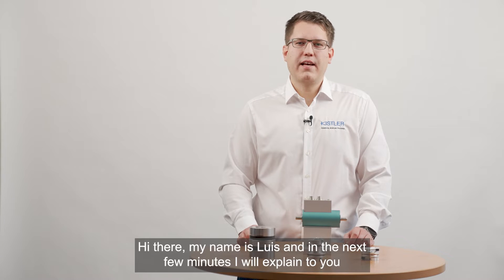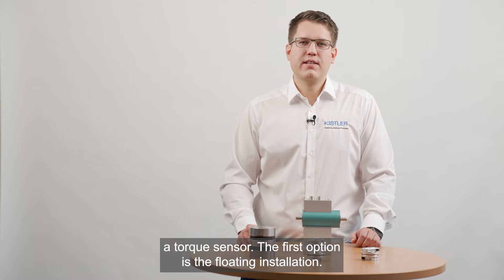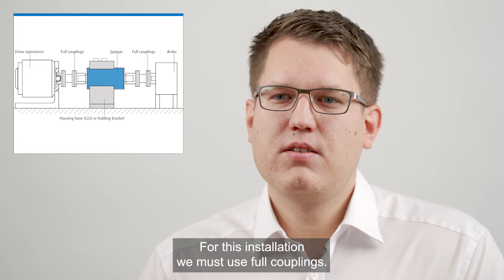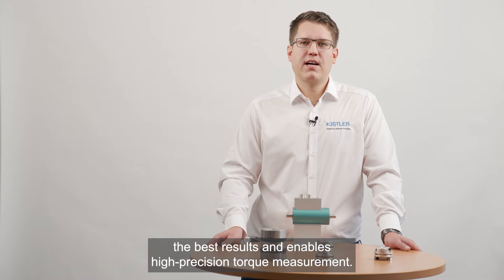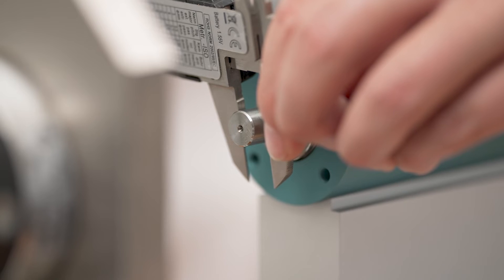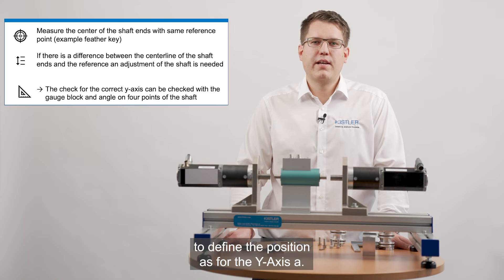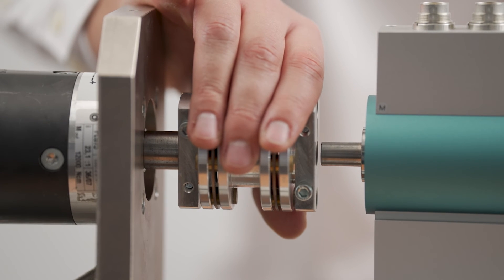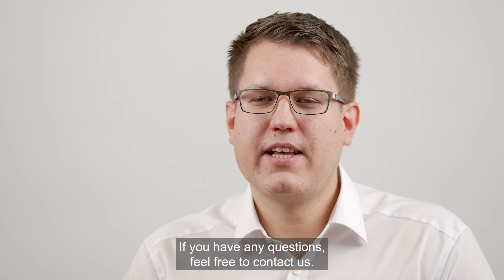How to install a shaft torque sensor properly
This video will show you what do and leave when installing a shaft torque sensor – and how to align it accurately without expensive tools.

Torque sensors from Kistler deliver precise measurement results in various applications. When installing one, it is very important to use couplings at both ends – otherwise not only the sensor lifetime is reduced but there’s also a danger of false measurements caused by disturbing forces.

As long as your sensor has a twist protection (against rotating) and the speed do not exceed 3000 rpm, you can use the floating installation. In this case, half couplings such as a single disc coupling are required.

A fixed installation – with a mounting base and full couplings – is more complex but offers greater possibilities for measurements, which is why our expert Luis Wessely recommends this approach.

Check out the video for further details and learn how to align sensor, specimen and load machine accurately even in case you don’t have a laser at hand. Luis also shows you how to test your setup properly in order to know if everything is ready for correct torque measurements.

You can find all the product information about Kistler torque sensors